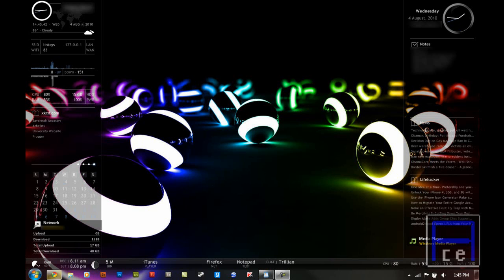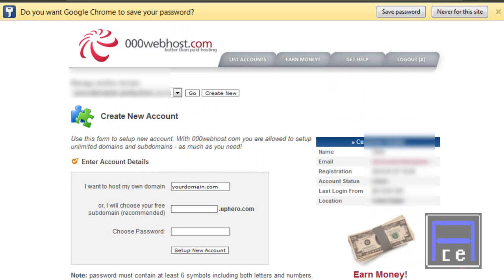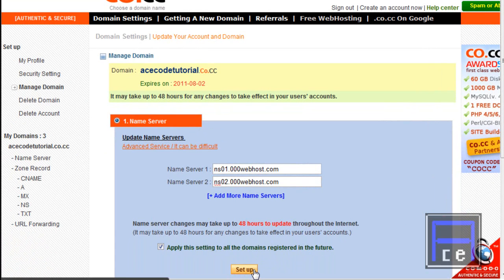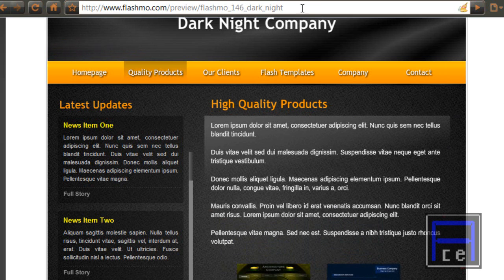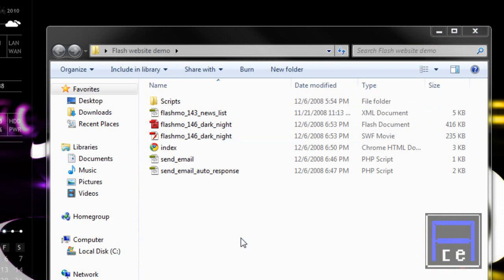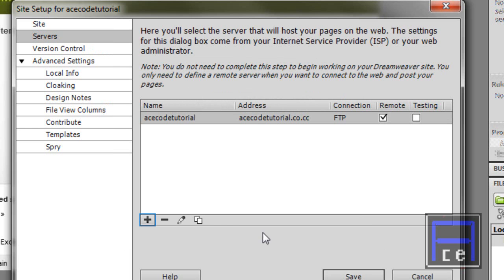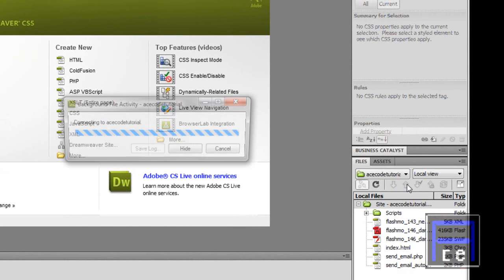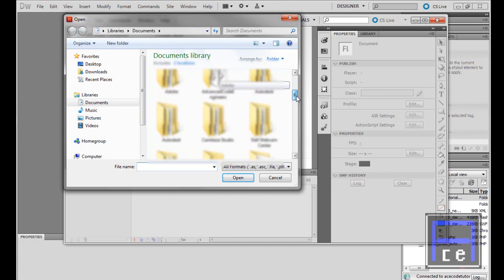How to Make An Awesome Flash Website Free In Minutes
In this Video I show you how to make your own professional looking flash website all for free and all in under 15 minutes.

Prerequisites-

Adobe Flash
Adobe Dreamweaver
Internet Connection
I.Q. of 3